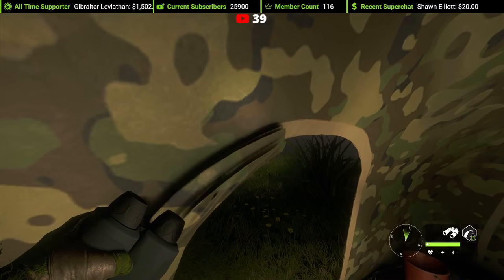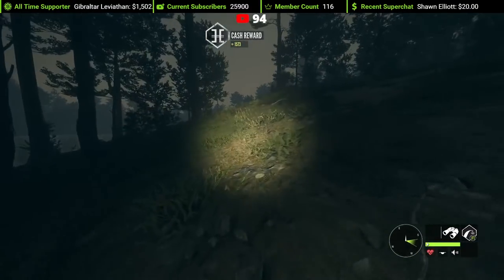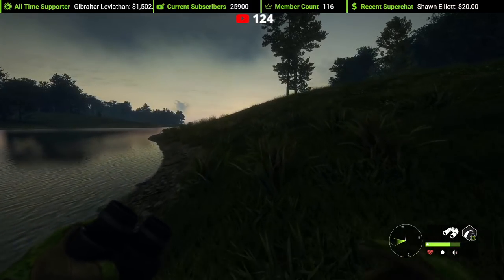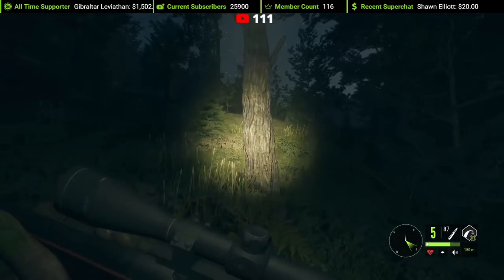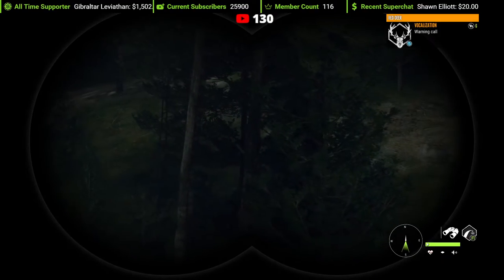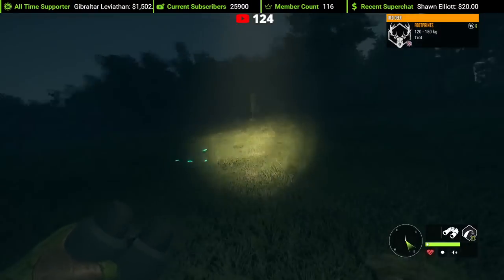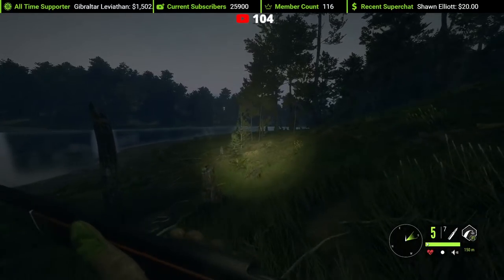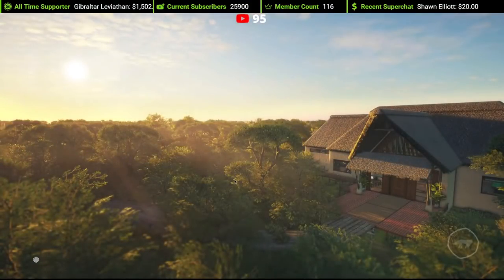Great One Before Level 60 Episode 4 LIVE! Call of the wild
Its being bad at games time!!! 👀

If you want to support me and my channel consider becoming a member by clicking the blue Join button and for as little as 99 cents you can get access to bonus videos and more exclusive content!

If you enjoyed the stream leave a comment about what you would love to see in the future!